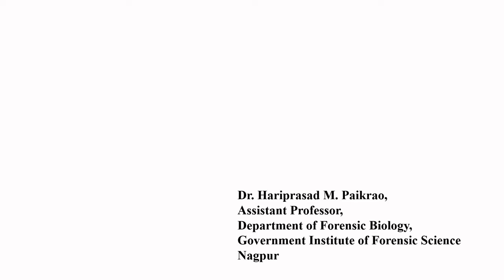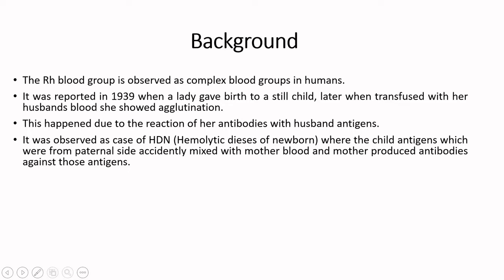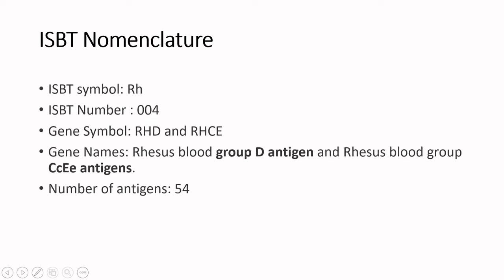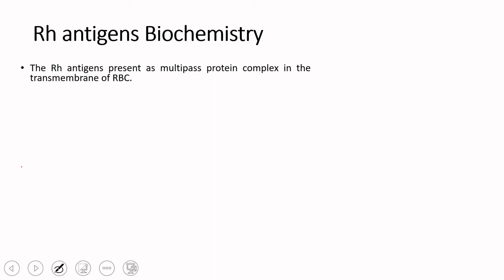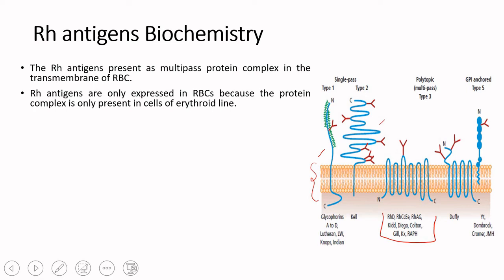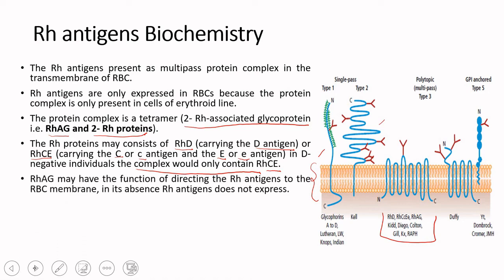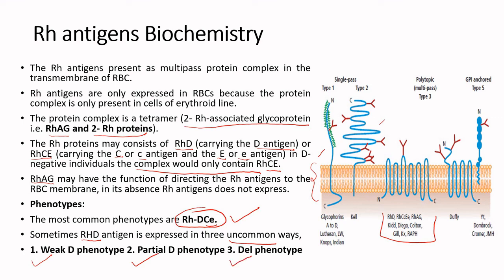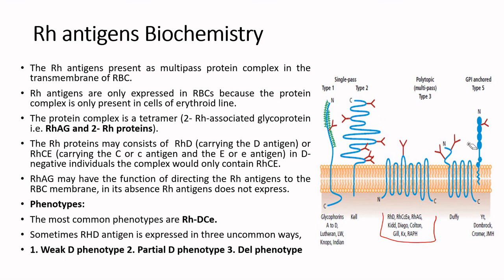Rh blood group basics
Basic background of Rh blood group system and Rh antigen